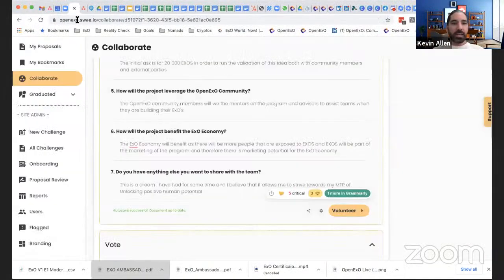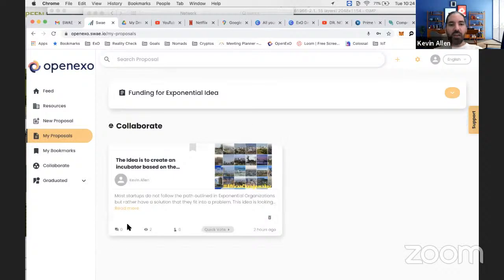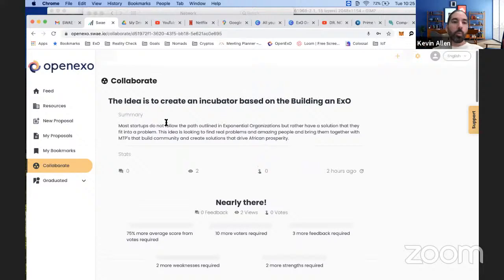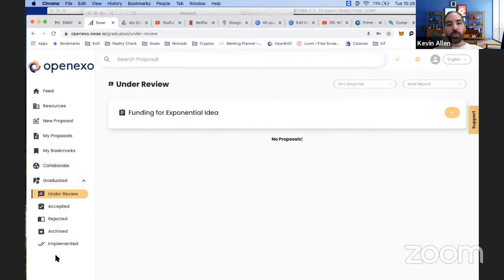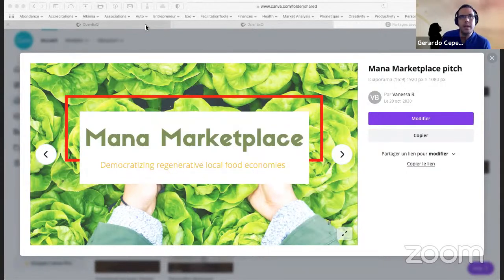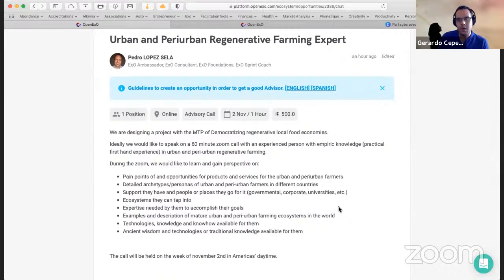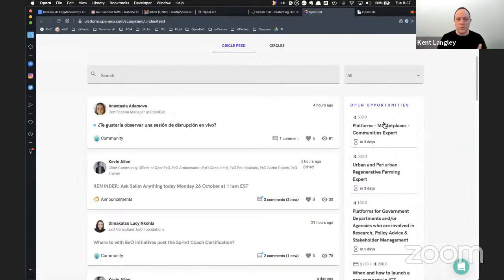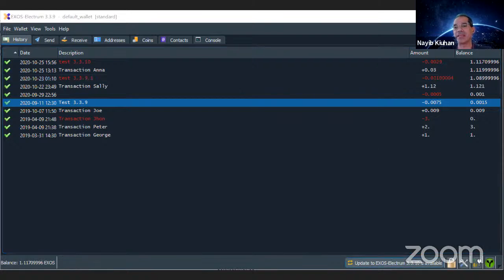ExO Economy Core